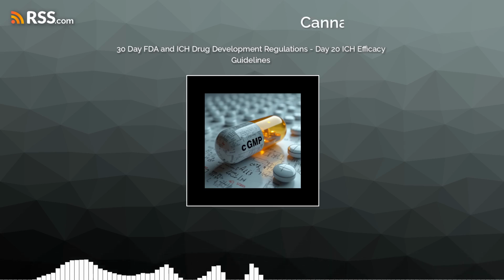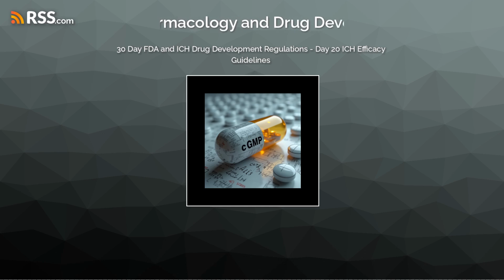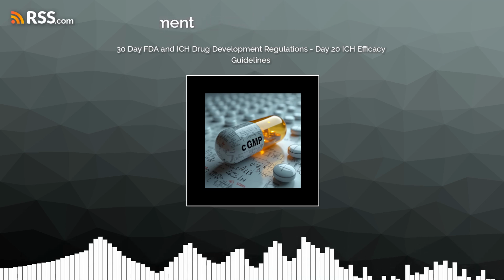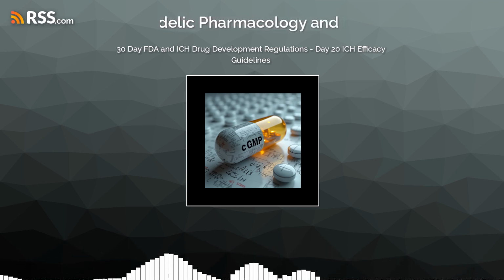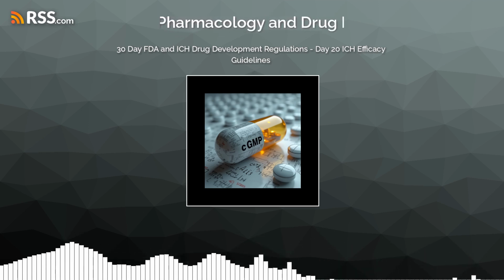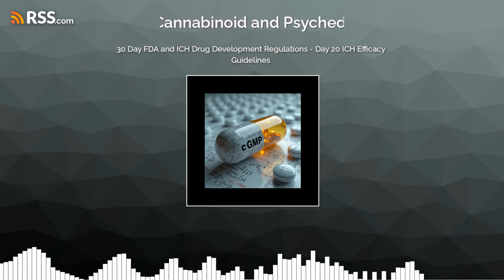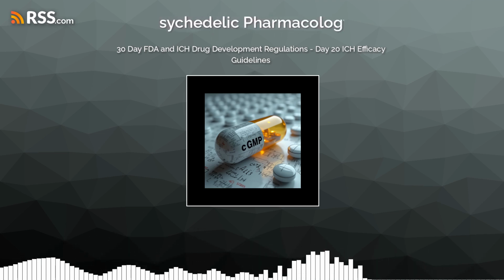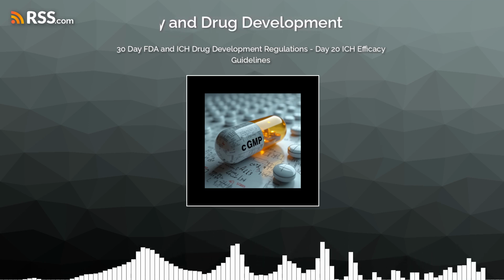30 Day FDA and ICH Drug Development Regulations - Day 20 ICH Efficacy Guidelines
Explore the intricate world of ICH efficacy guidelines in this episode, as we break down the E series—the global rulebook ensuring safe and effective drug development. From selecting meaningful trial endpoints to navigating the complexities of pediatric trials, statistical analyses, and personalized medicine through biomarkers, we uncover how these guidelines shape the future of healthcare. Learn how harmonization fosters collaboration, safeguards patients, and accelerates innovation worldwide, blending cutting-edge science with ethical responsibility. Join us for a deep dive into the unsung heroes of global medicine.